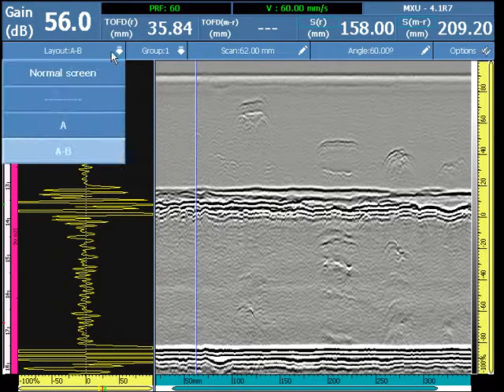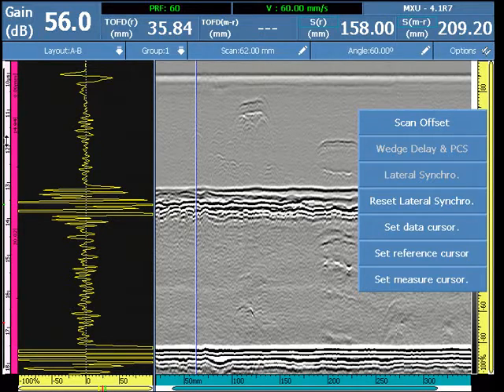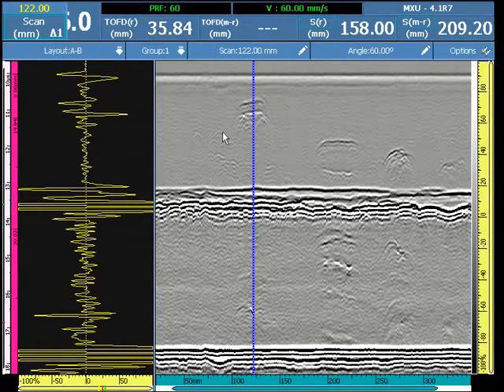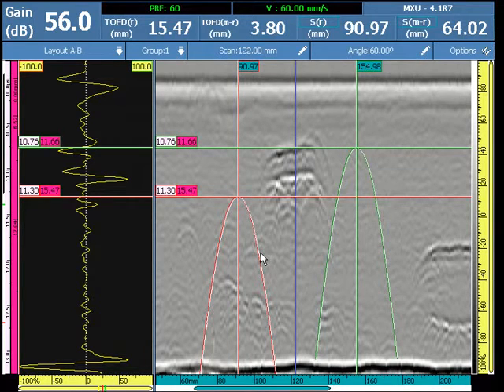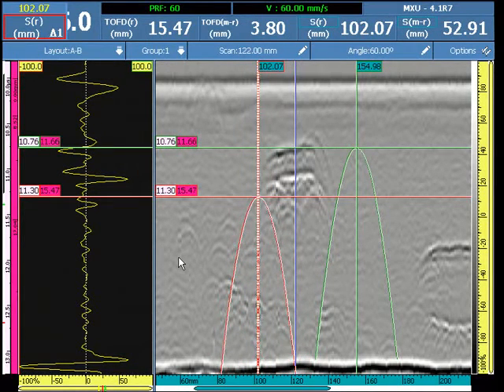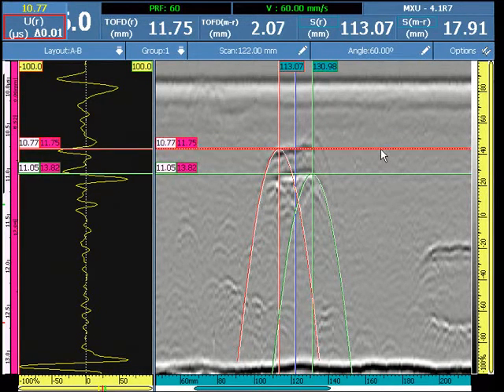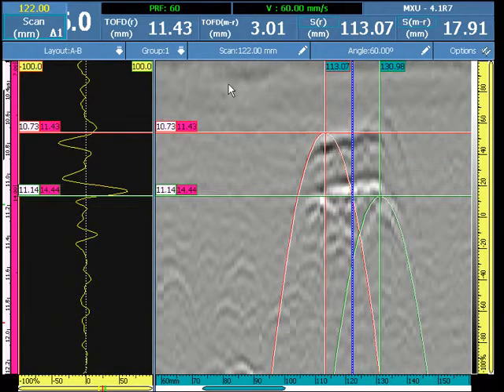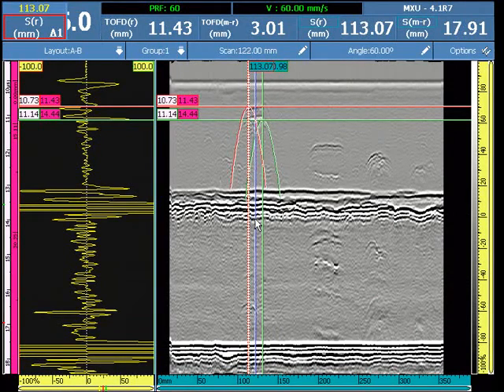OmniSX MX2 Training 16J TOFD Flaw Sizing and Characterization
Đánh giá kích thước và phân loại khuyết tật trong kiểm tra TOFD